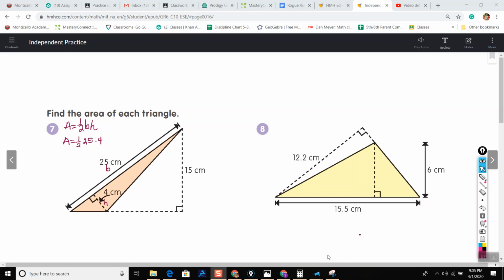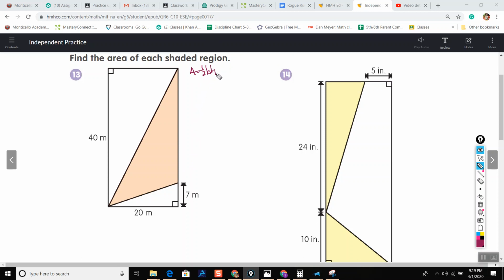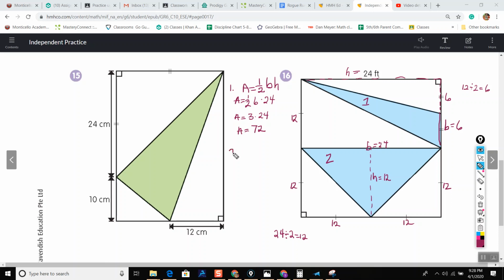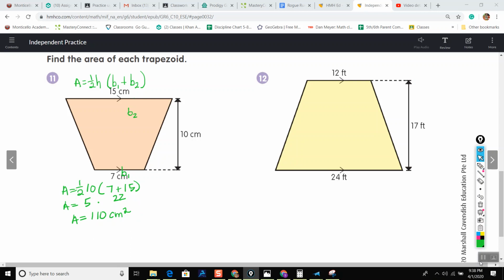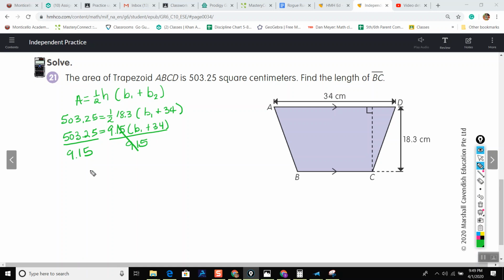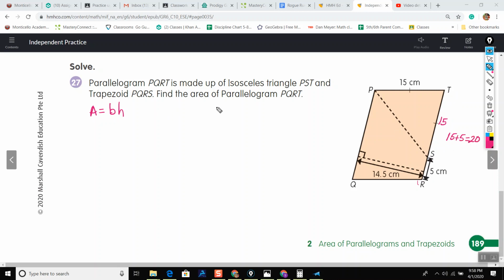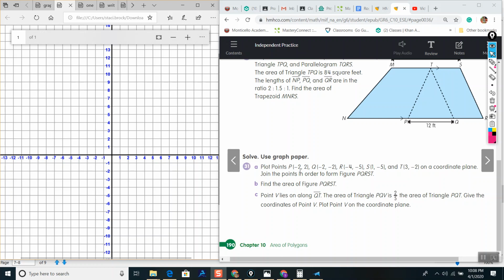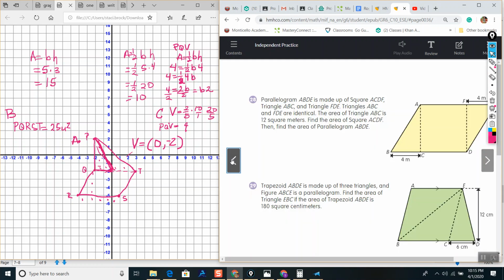10 1 and 10 2 independent pratice review